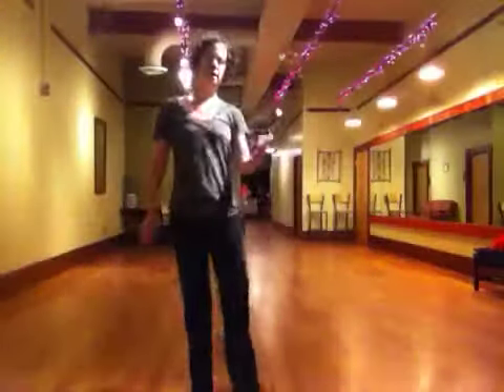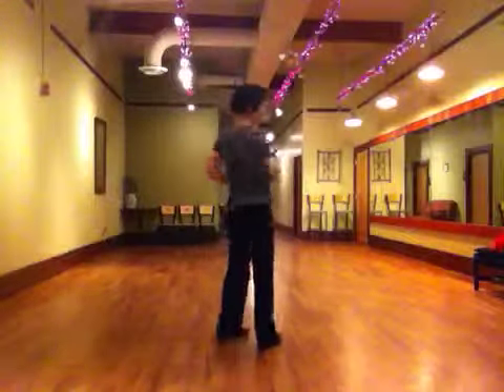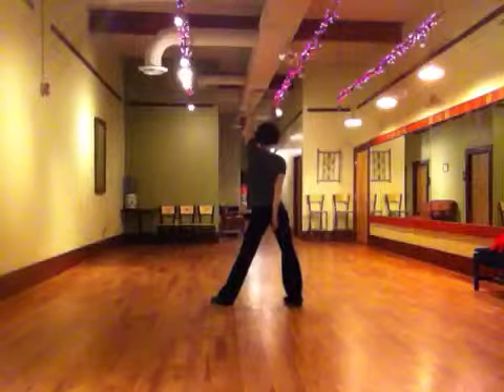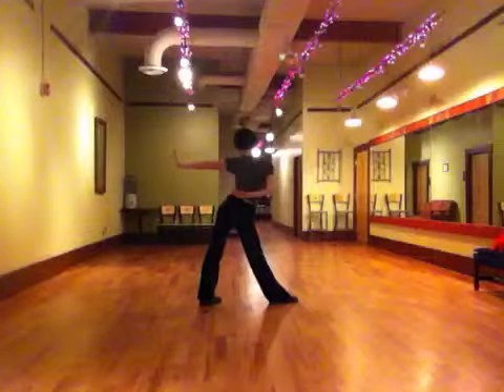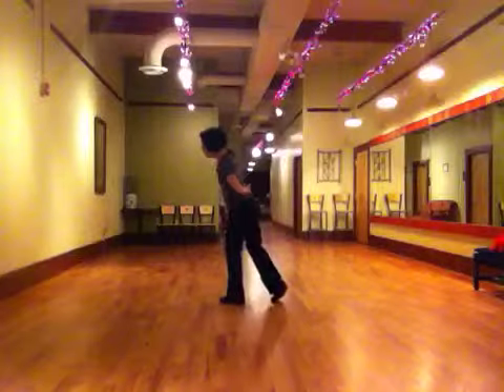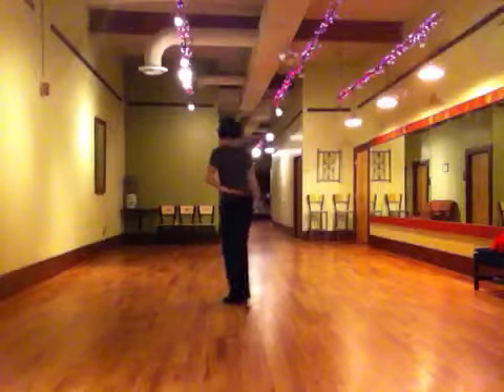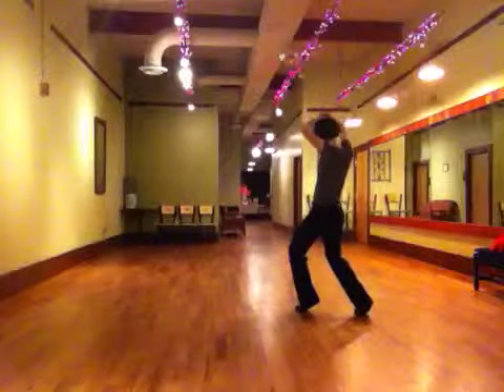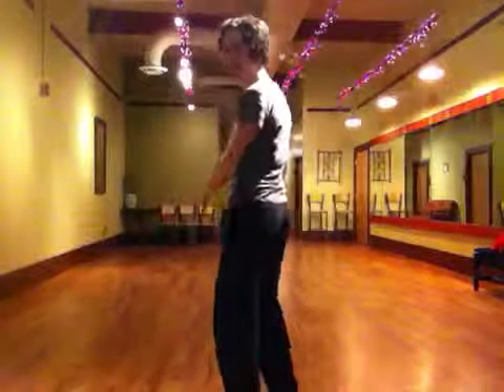Sweet Dreams Week 2